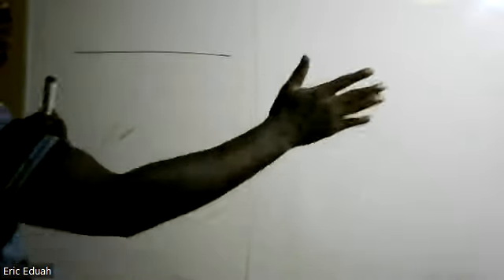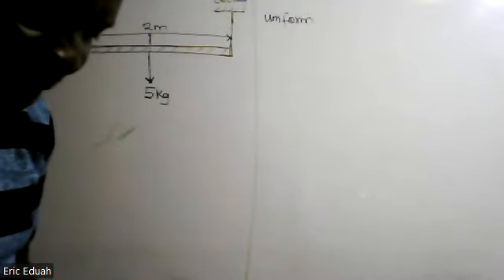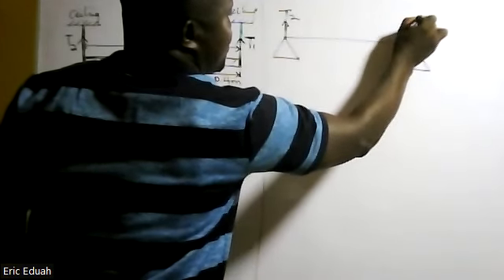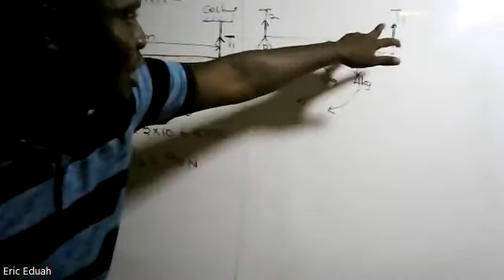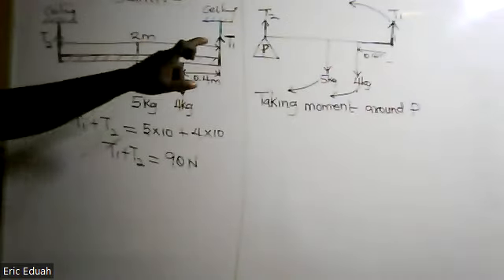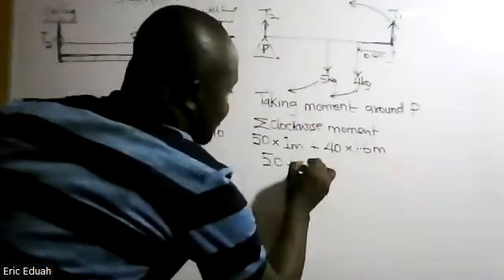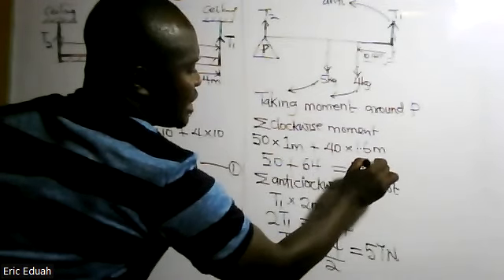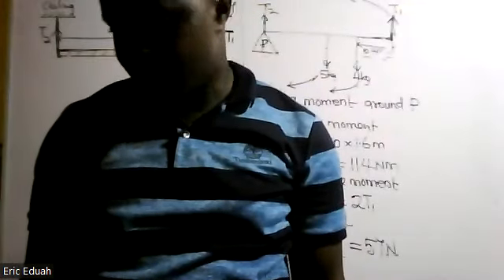CALCULATIONS ON MOMENT.(3)